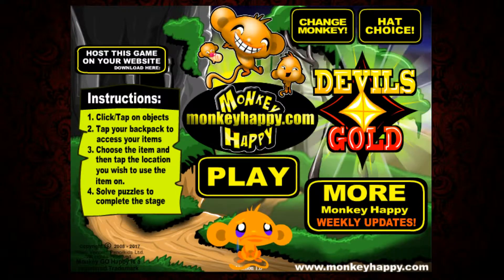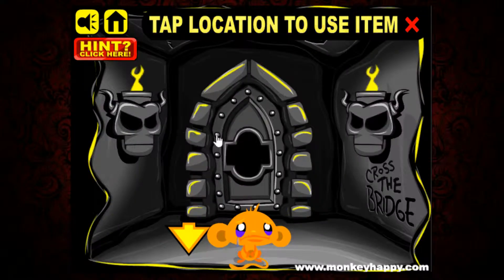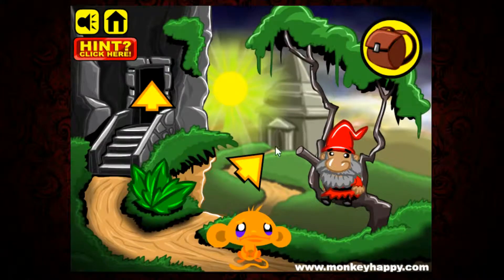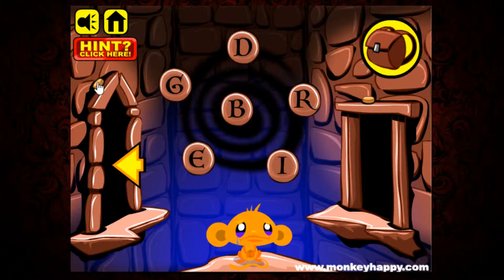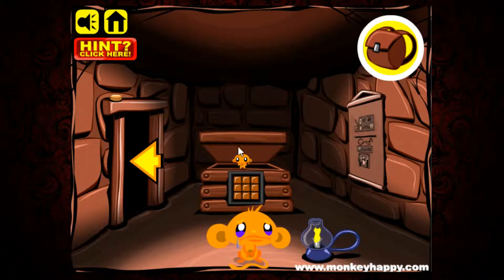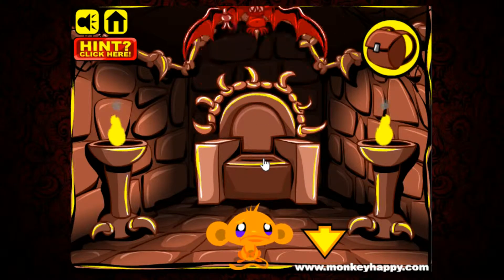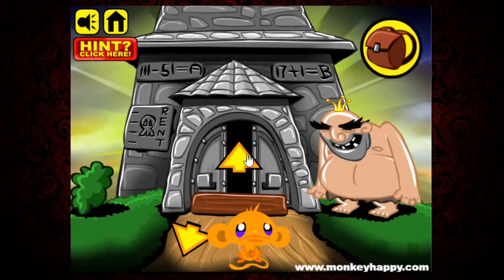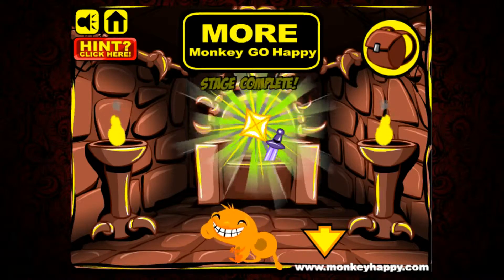Monkey GO Happy - Devils Gold | Bite Size Bits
A little kids game for in between: You're a monkey, and you're sad. Because, in this particular case, we're trying to take the Devils Gold.